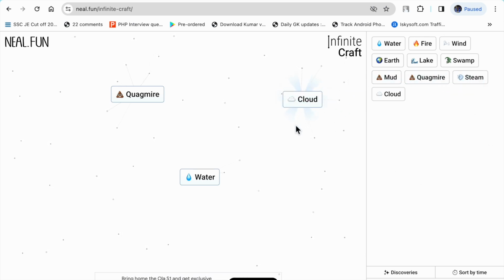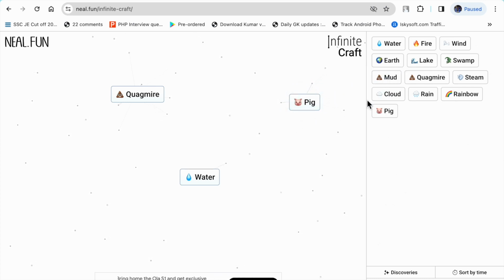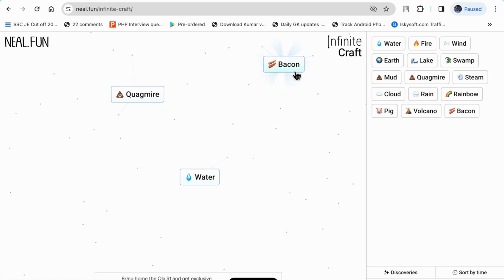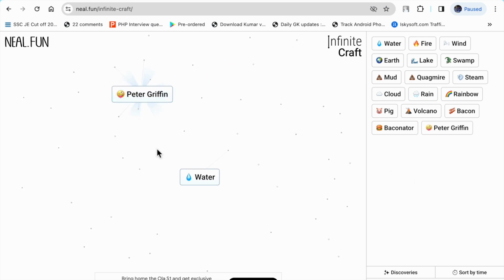Making Peter Griffin In Infinite Craft | Infinite craft Tutorial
In this video, I am going to tell you about how to make Peter Griffin In Infinite Craft.If you are playing in Peter griffin  and wants to enable, just watch full video and follow the steps given in the video and below
How to make Peter Griffin In Infinite Craft
Like this you can make Peter Griffin In Infinite Craft
Thanks.